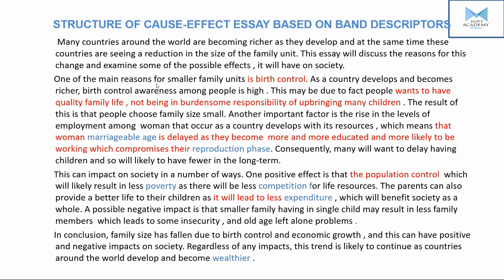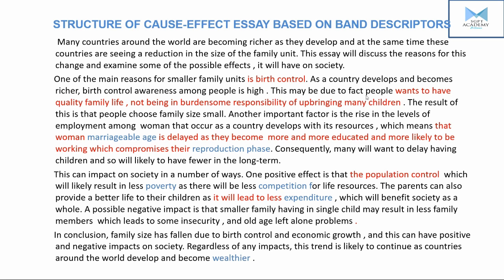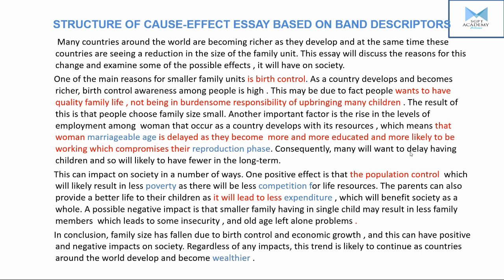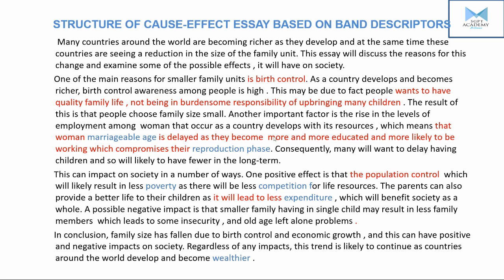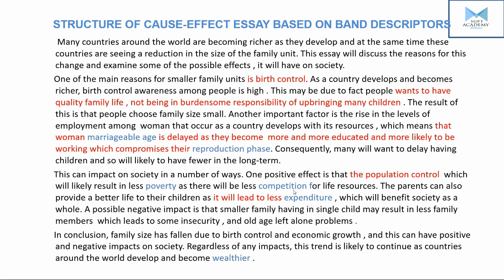Cause-Effect Type of Essay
This video helps those one to understand how to write Cause-Effect essay based on four Band Descriptors like Task Achievement , Coherence and Cohesion , Lexical Resource and Grammatical Range. This video helps students to draft essay taking all band descriptors into writing .

This channel brings IELTS exam preparation content of all four modules -Reading , Writing , Speaking and Listening along with latest questions samples . Also , helpful tips how to prepare for exam.

For personal coaching , contact to